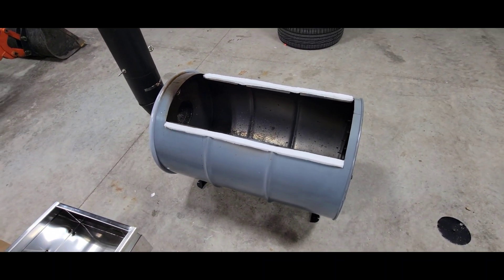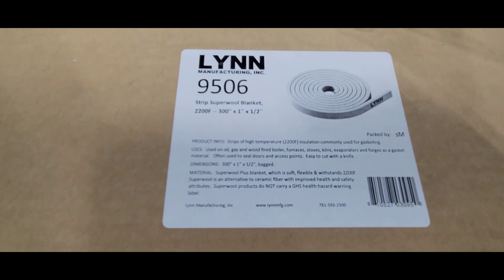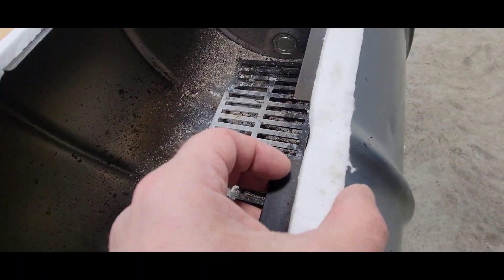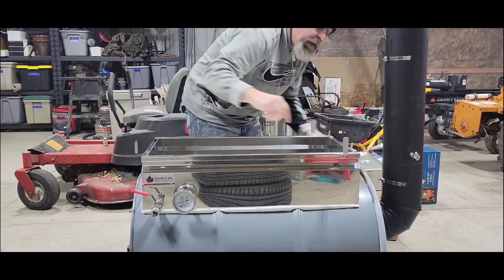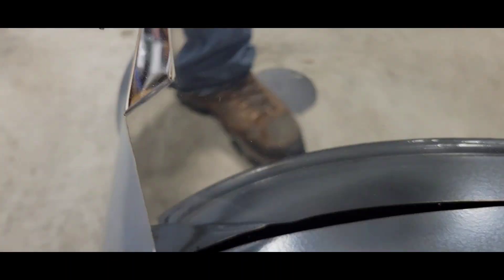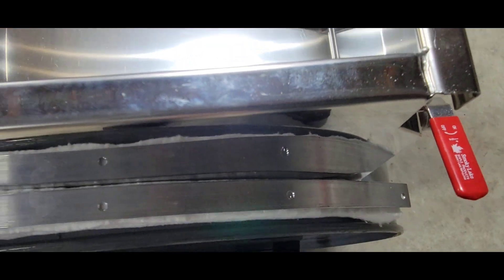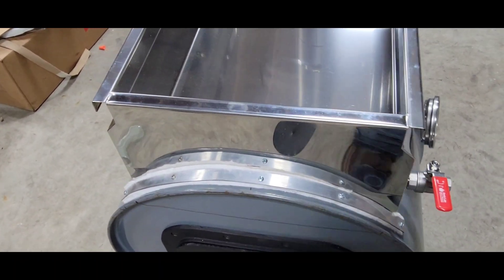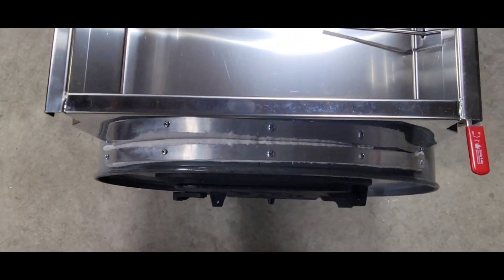How I sealed the ends of our maple syrup barrel evaporator pan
After building our maple syrup barrel evaporator, I noticed potential heat loss at both ends of the pan. This video will show how I fixed this issue.